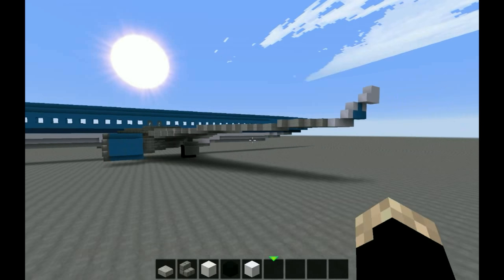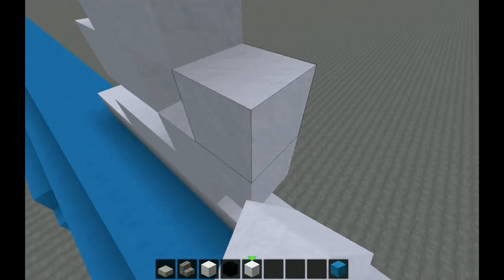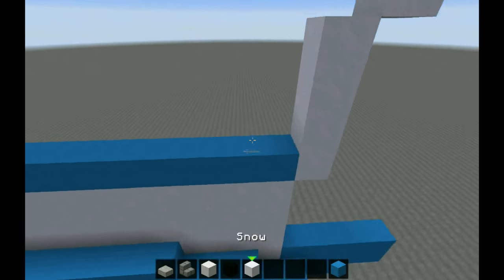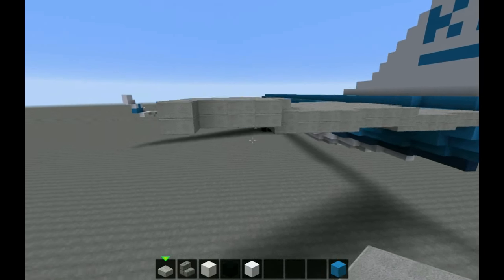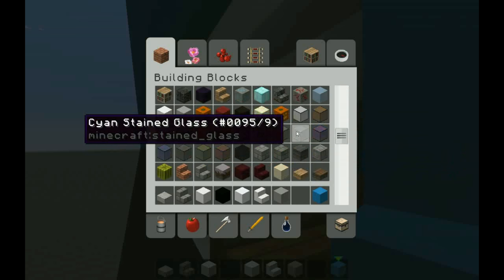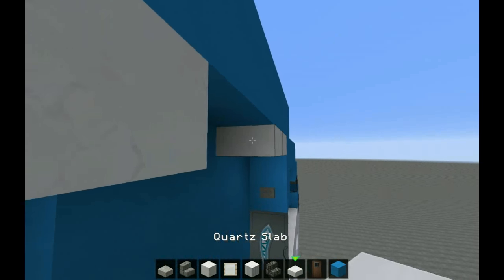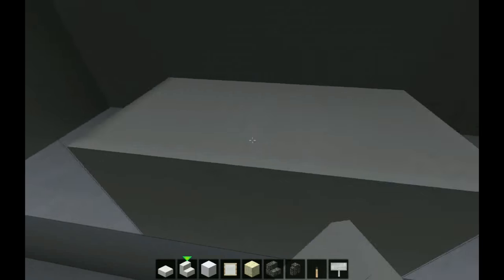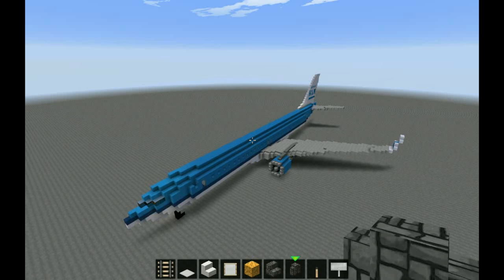Tutorial | How To Build 737-900 KLM | Pt: 3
Ok guys here's the final part of the tutorial. Please keep in mind that I didn't really plan this, if you want me to properly plan and give you a block by block tutorial then tell me and I might do one.